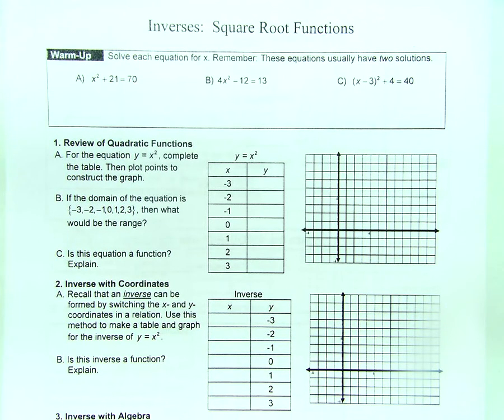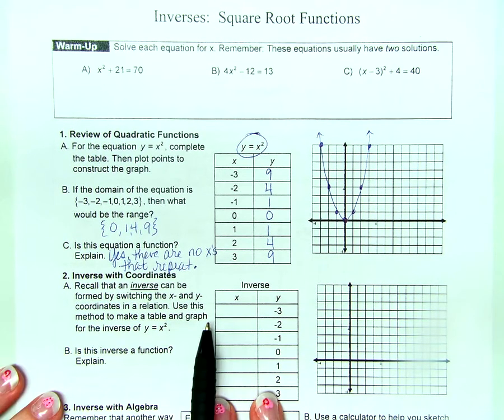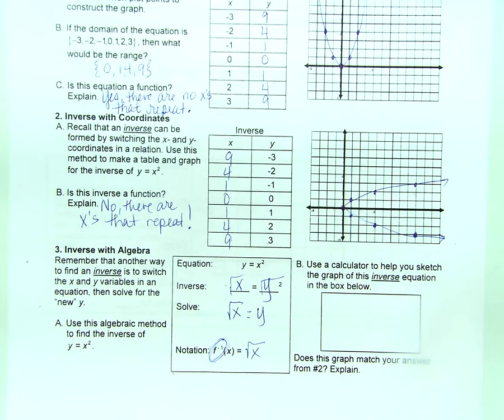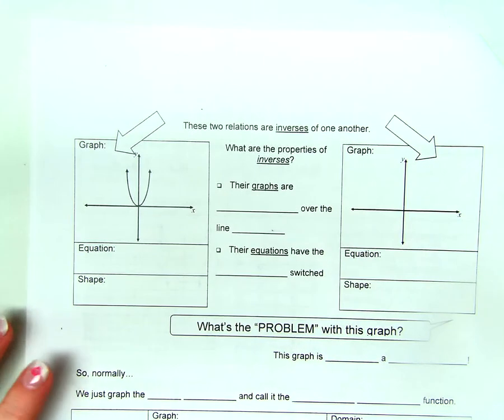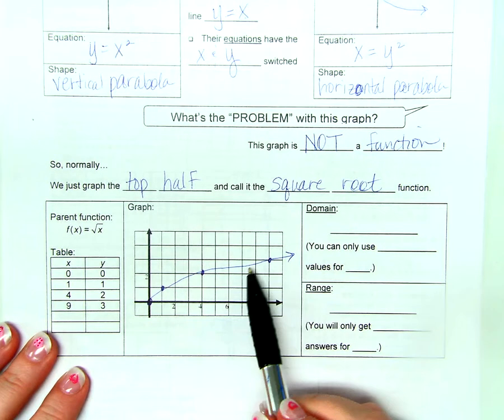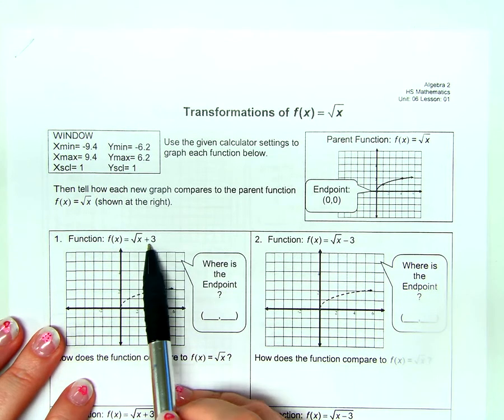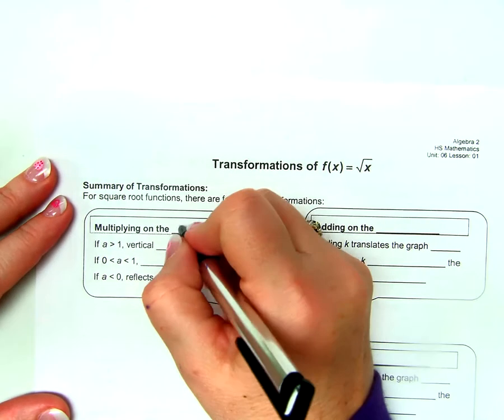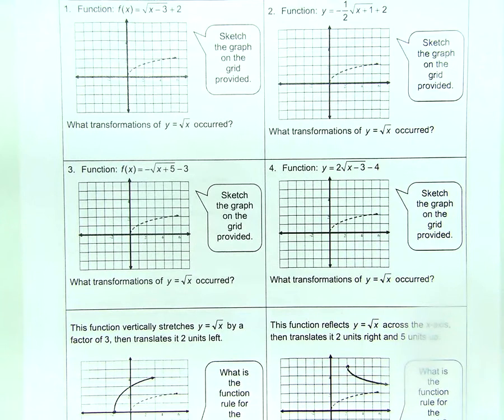inverses and transformations